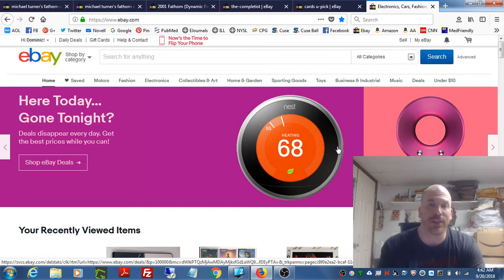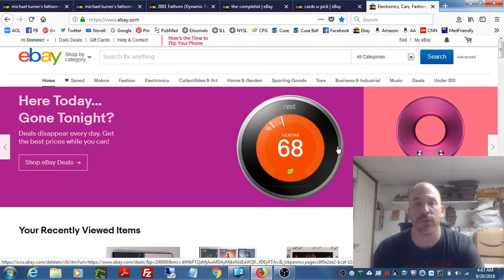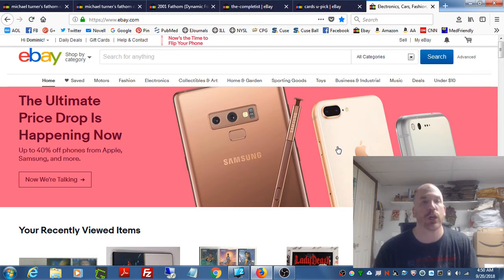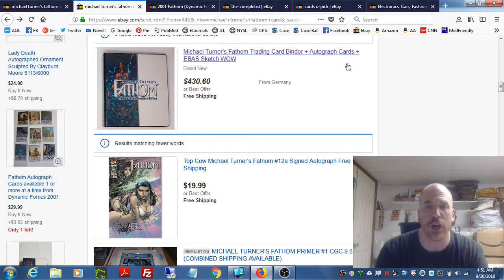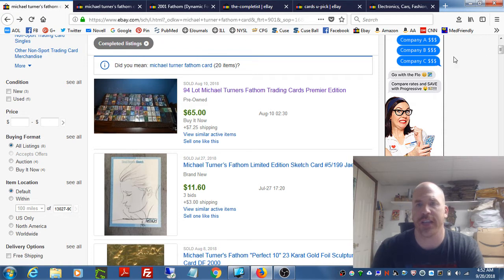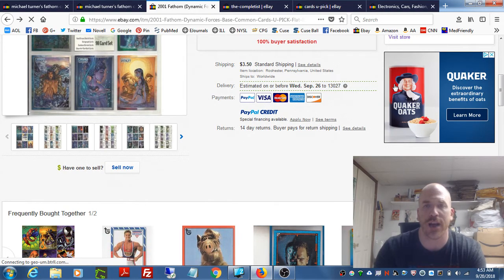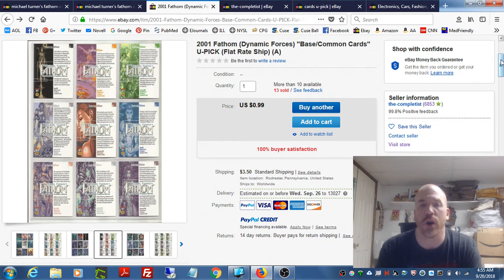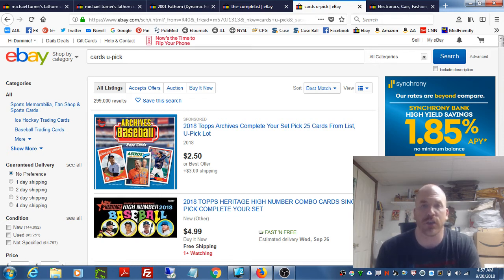Reseller Tip: How to Complete Card Collections When Missing 1 or a Few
In this video, I show you how to easily complete card collections when missing one or a few.

POLYMAILERS:

100 Metronic 24x24 Poly Mailers 100 iMBAPrice 10x13 Poly Mailers

TAPE (INVISIBLE)

TAPE (PACKING)